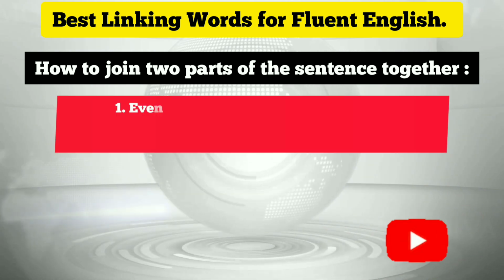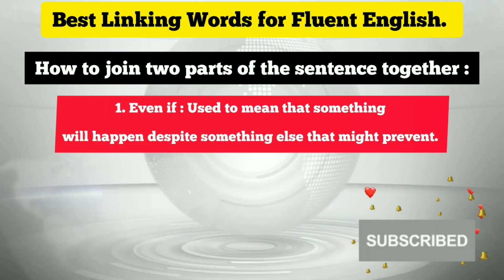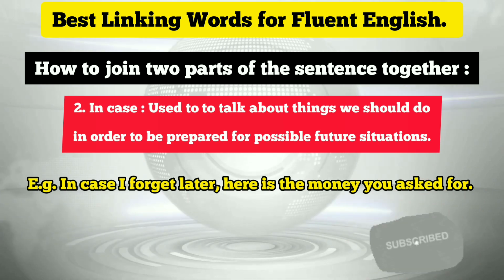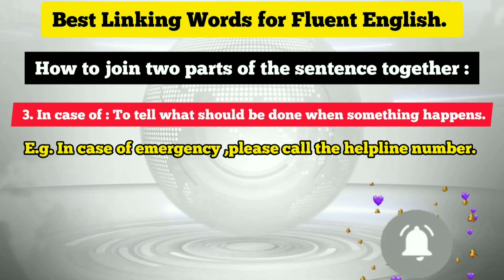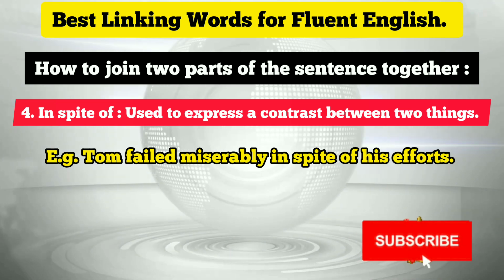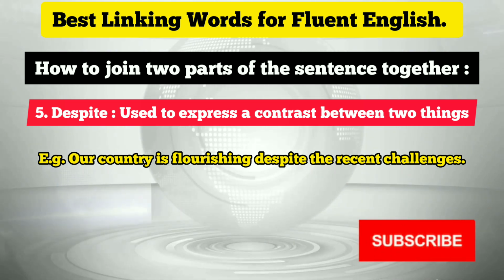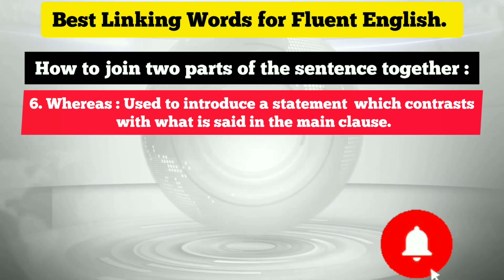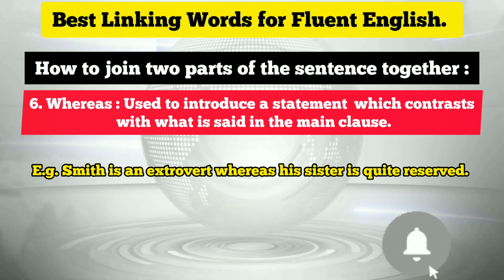Best Linking Words for Fluent English || Examples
Learn Best Linking Words for Fluent English  || Joint Two parts of a sentence ||  Speak Confidently ||  English Converasation || Conversation using Linking words || Spoken English || English Speaking Practice || Speak Correct English || Practice English Speaking with Linking words || English Terms for Everyday Life   @WisdomZone

Chapters:
00:00 Intro
01:04 A Linking word
02:08 Even if
02:58 In case
03:27 In case of
04:01 In spite of
04:44  Despite
05:08 Whereas
06:10 So that
06:40 Otherwise
07:50 Extro

Most Useful Linking Words in English

Most Popular English Acronyms

Part 6: English Conversation Practice

Part 8: English Conversation Practice

Part 18 : English Conversation Practice

Part 19 : English Conversation Practice

Part 20 : English Conversation Practice

Part 21 : English Conversation Practice